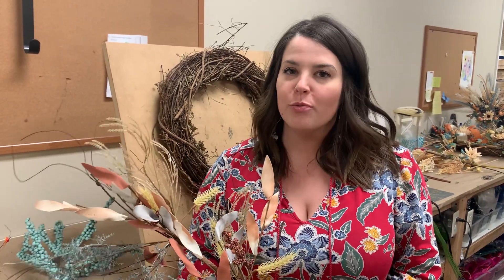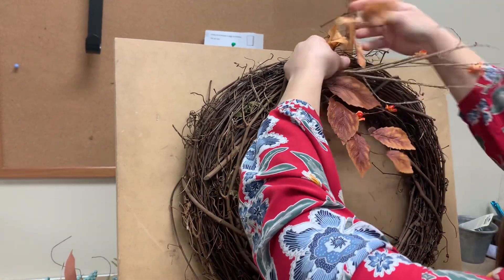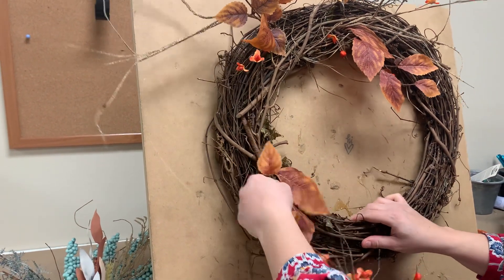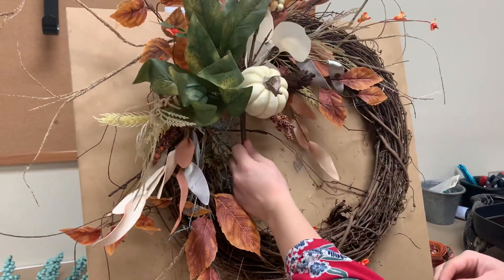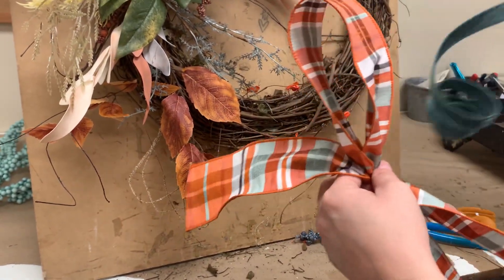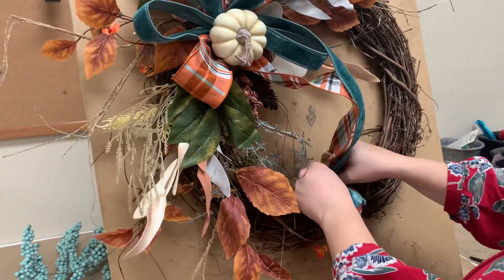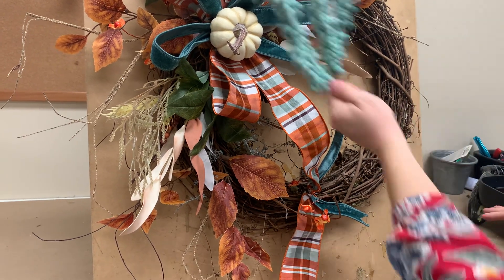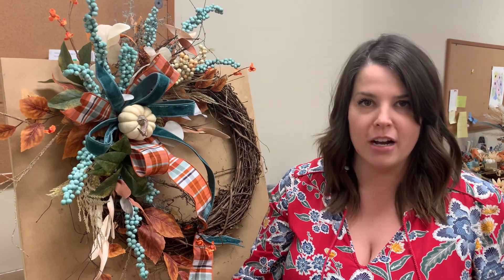How to with Anna: AQUA AUTUMN HARVEST GRAPEVINE floral wreath tutorial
This gorgeous Wreath includes mixed fall foliage stems, gorgeous designer wired ribbon in plaid and velvet, and amazing colors for fall that are super trendy. If traditional fall is not the thing for you and you like a little twist, grab this aqua autumn harvest Wreath kit at the link below￼